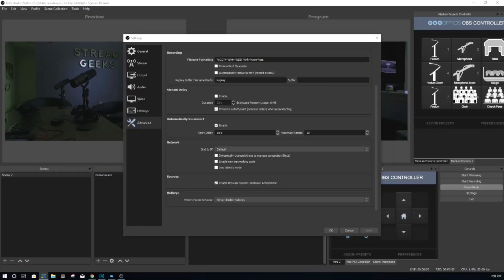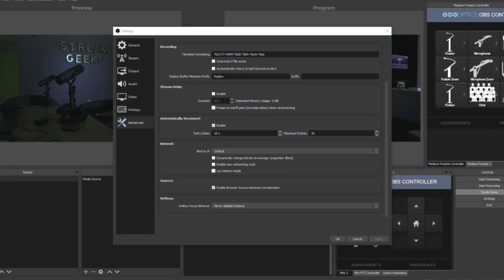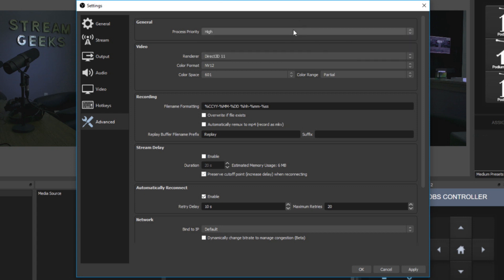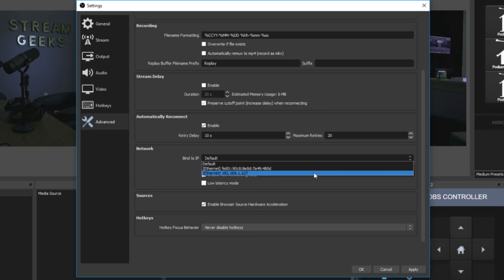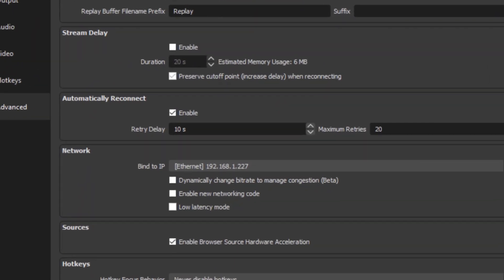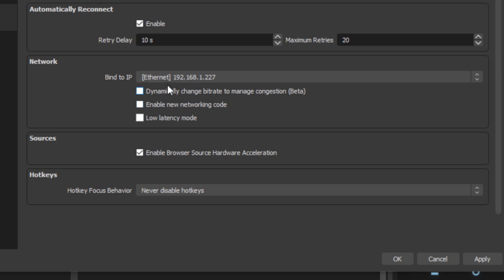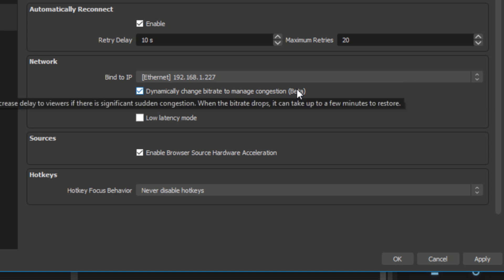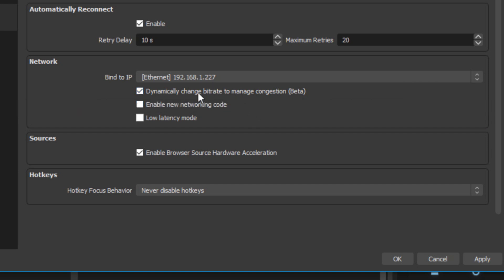How to stop getting Dropped Frames in OBS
In the latest version of OBS 24.0, there is a new feature to dynamically change the bitrate to manage bandwidth congestion. in this video, we review how to stop getting dropped frames in OBS during your broadcasts using this new feature. Remember this feature is still in BETA. So it's worth testing this feature with various bit-rates to see what gets the best results for your live stream. This new feature allows OBS to use dropped frames as a way to judge what the ideal bit rate should be.

If you are just learning about OBS, bitrate is essentially the quality of your live stream. You can have a 4K resolution live stream with a low bit-rate and it look poor quality. And you can have a 720p resolution live stream with a high bit-rate which could look great. So giving OBS control over your bit-rate is an easy way to optimize your broadcast as congestion in your network connection changes.